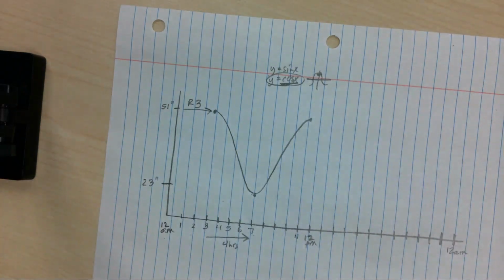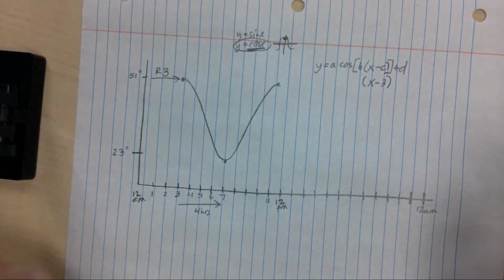Pre Calc B Unit 9 Test Review #11